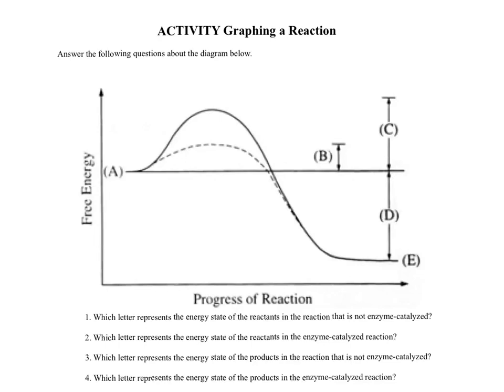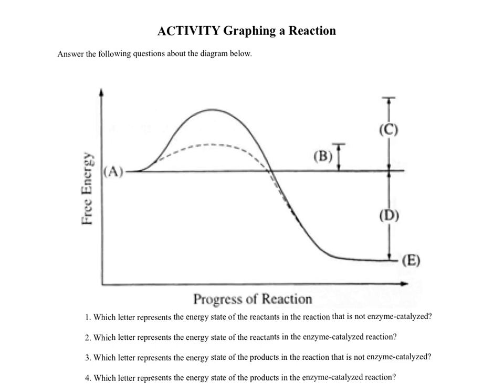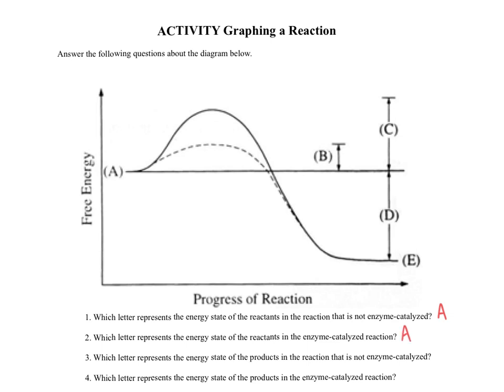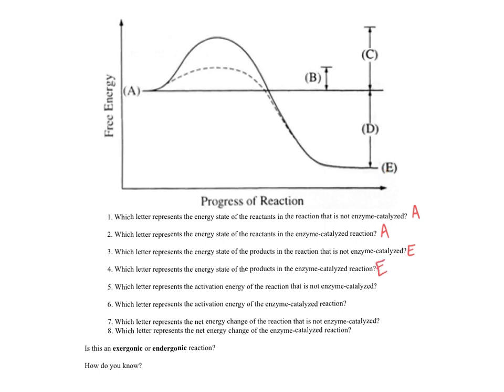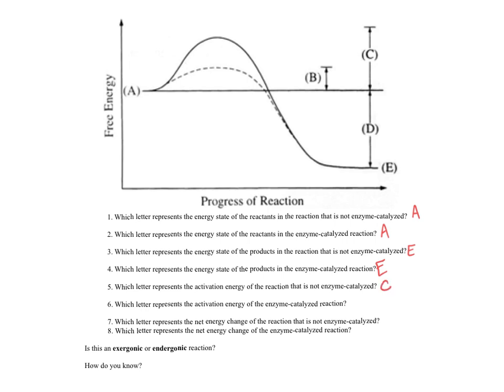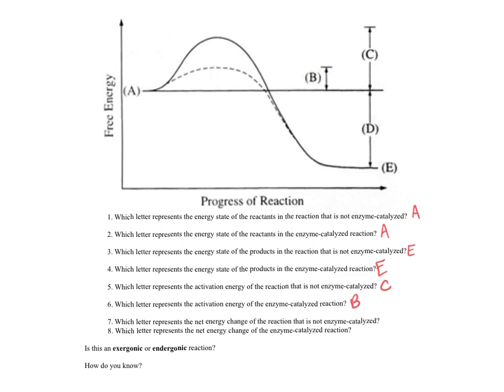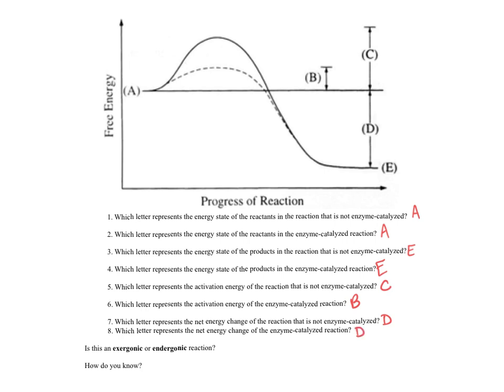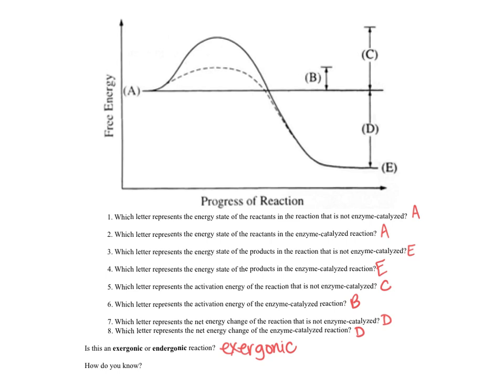Activity: progress of a reaction